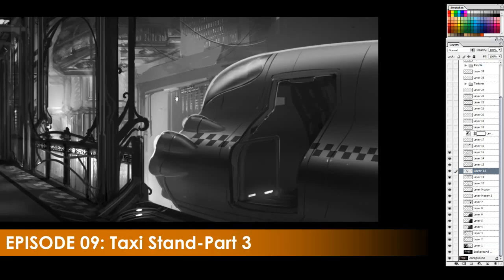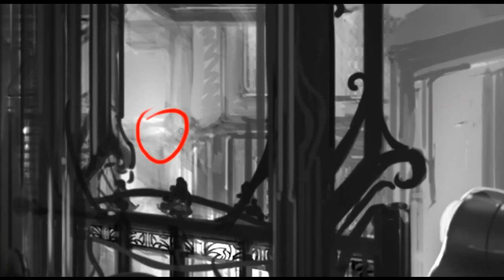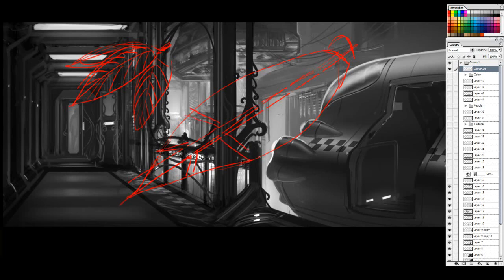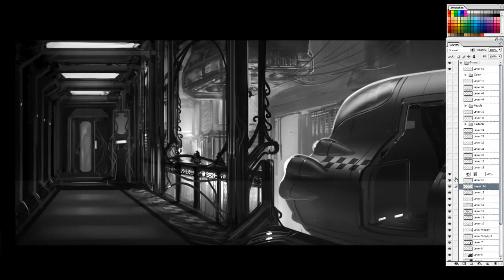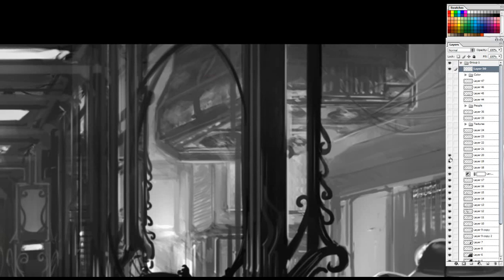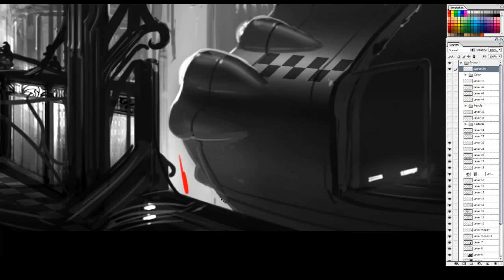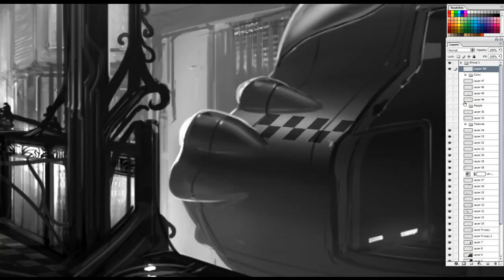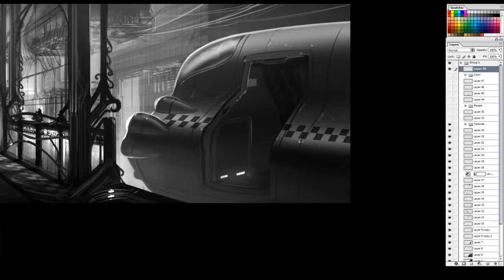Design Cinema – EP 9 - Taxi Stand Part 03